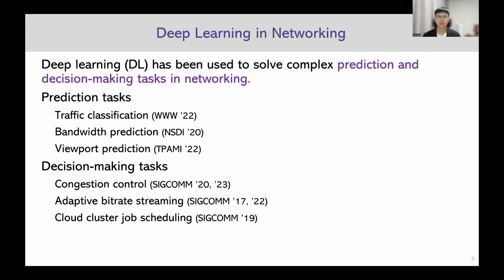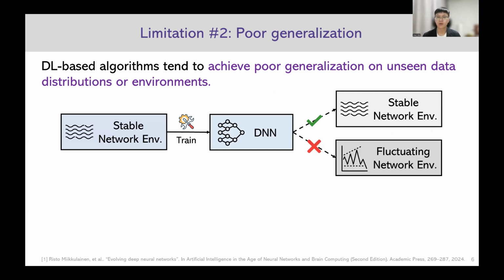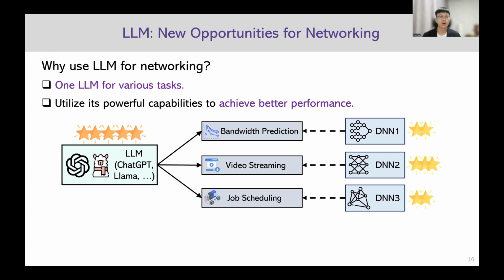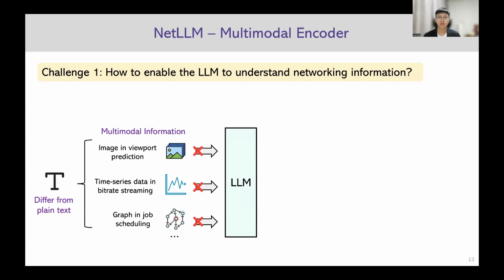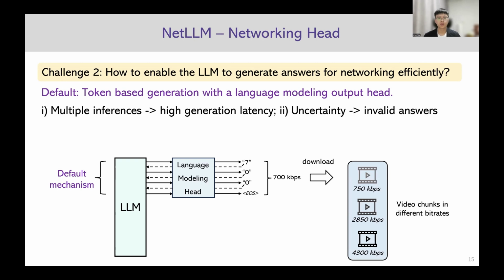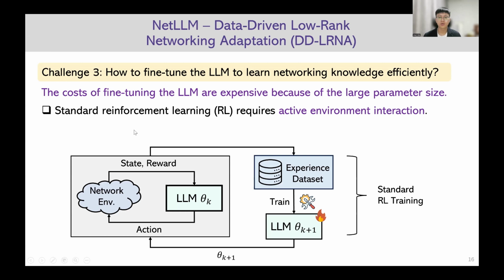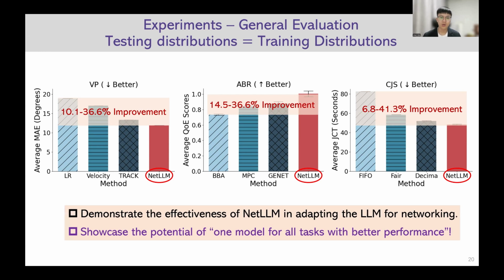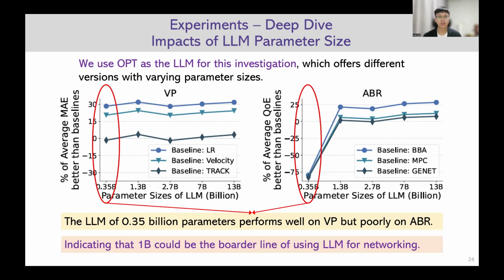NetLLM: Adapting Large Language Models for Networking (SIGCOMM'24, Paper 908)